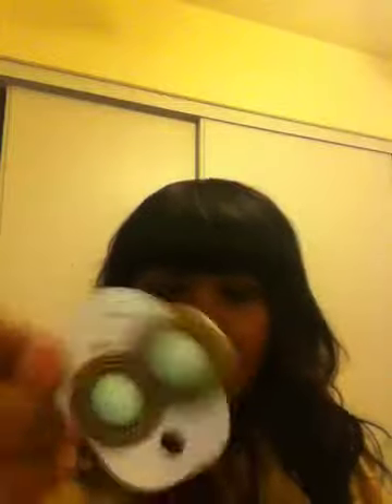Plus size haul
Plus size